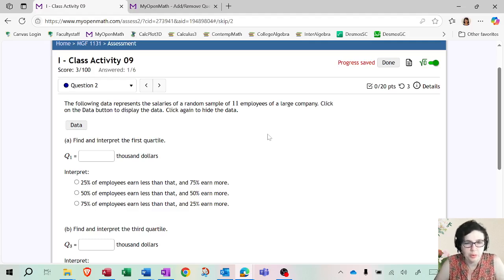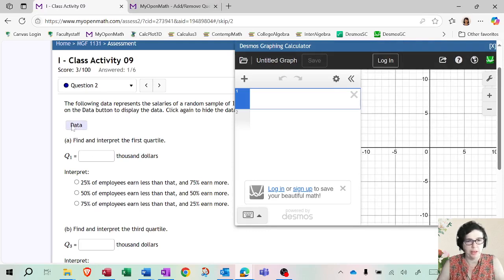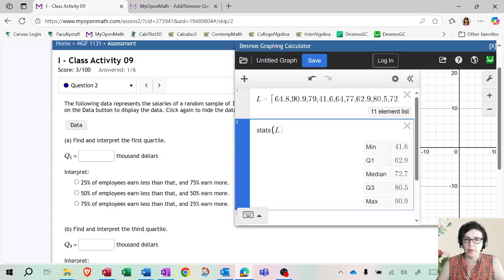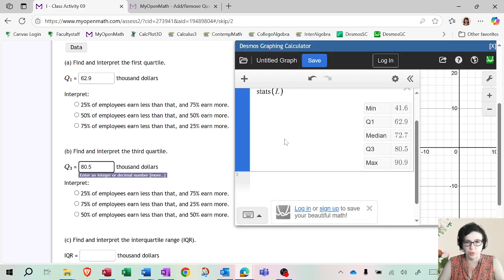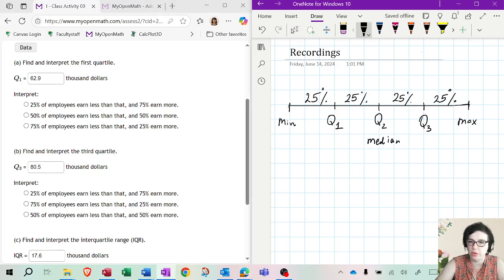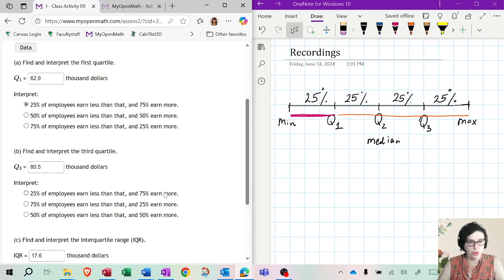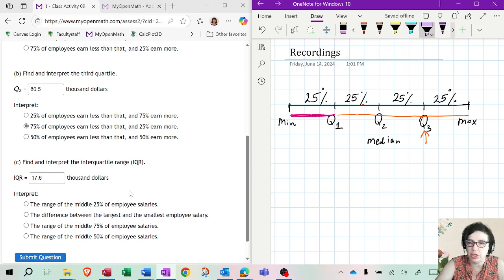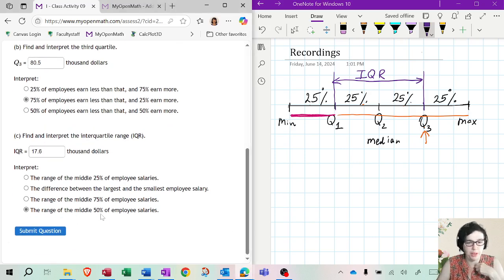Computation and Interpretation of Quartiles and IQR